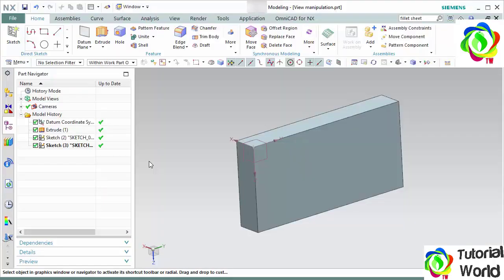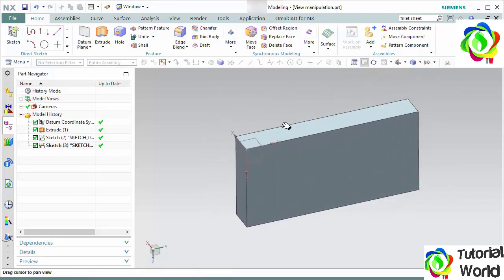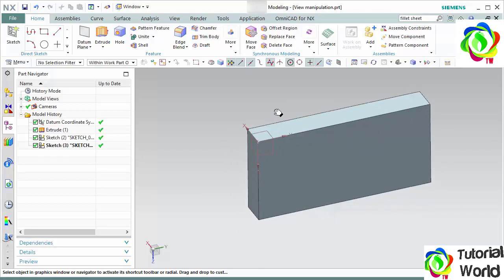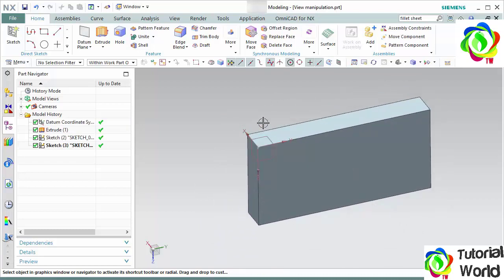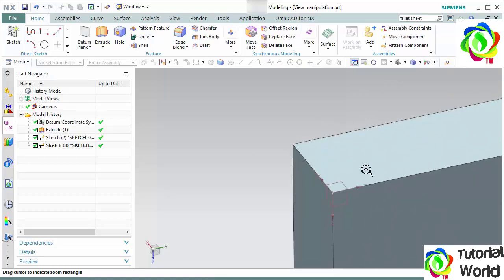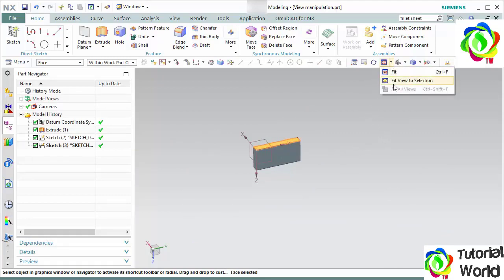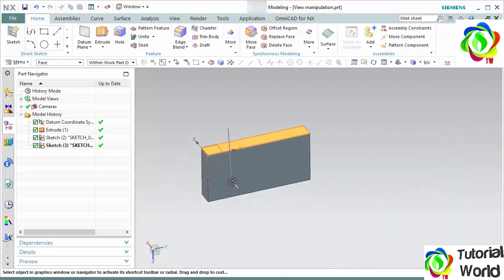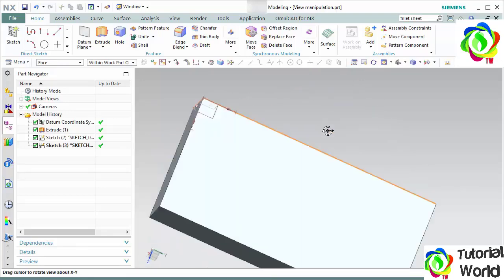Siemens NX10 Tutorial 10: View manipulation - Zoom pan and rotate options